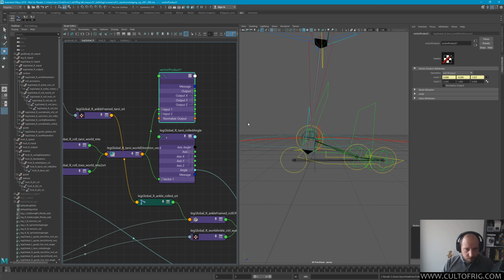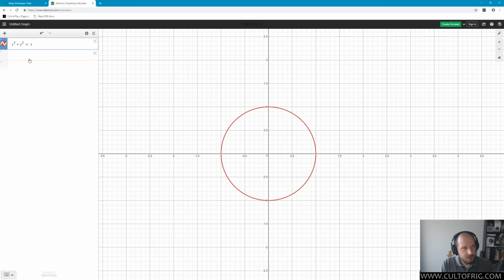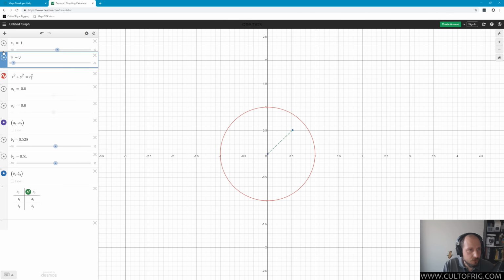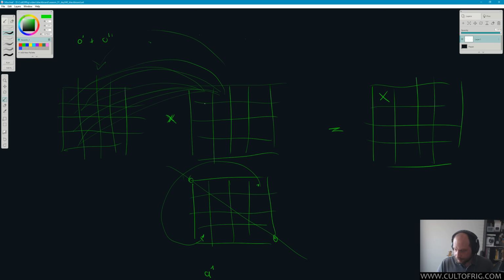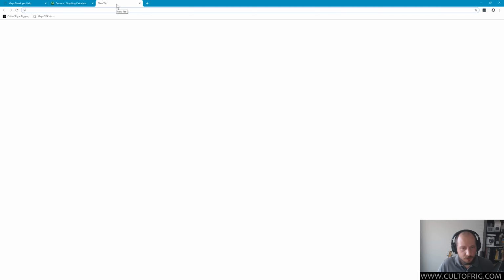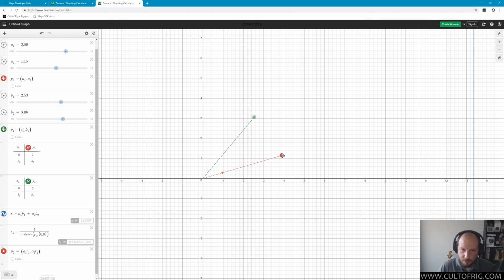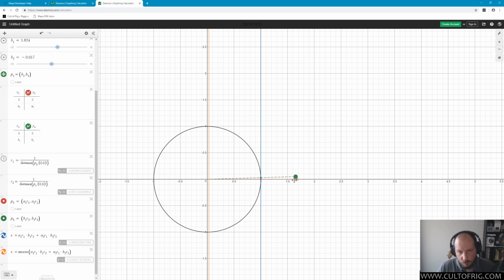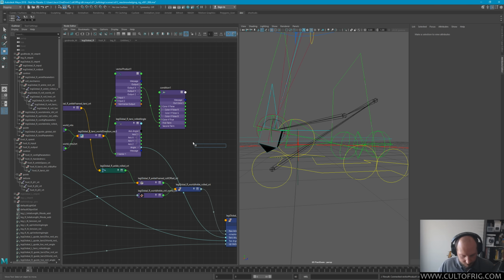Season 01 Day040 - Stream - Learning and Visualizing Maths